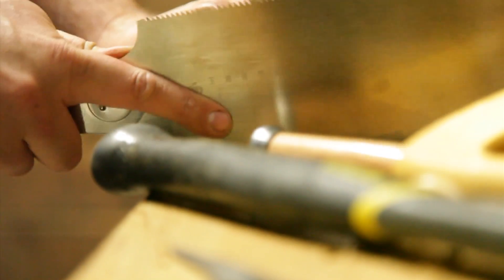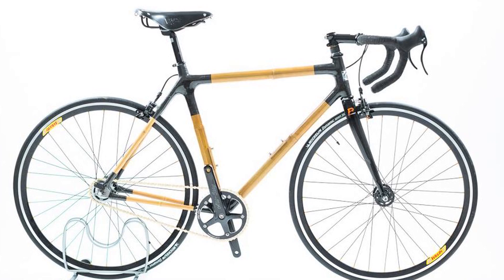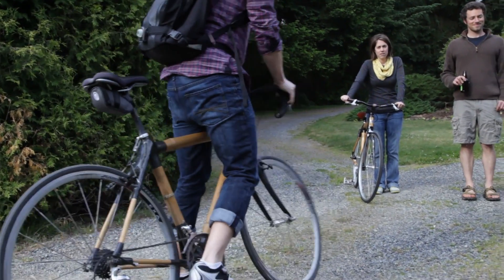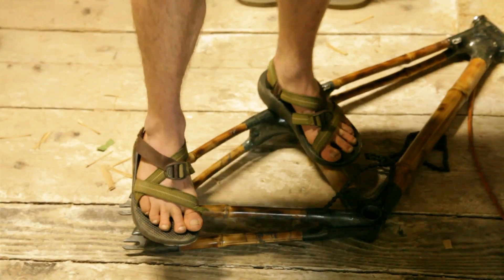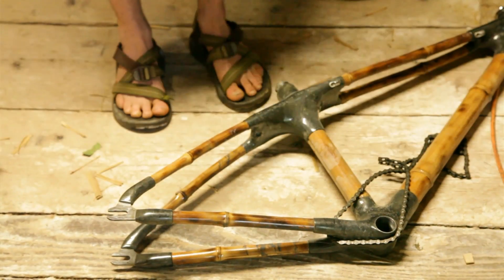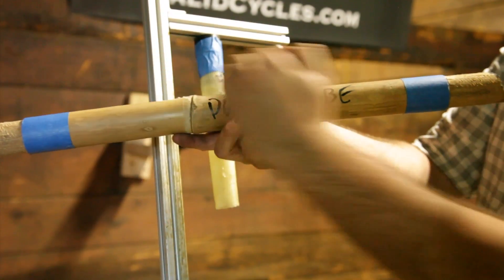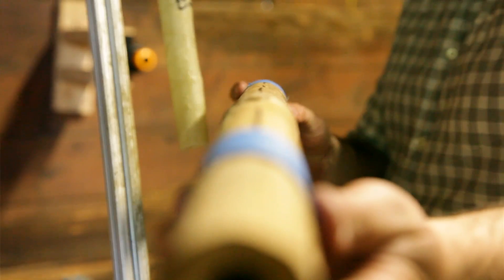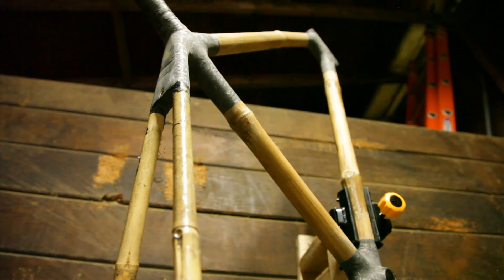Bamboo Bicycles Roll Out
Based outside of Seattle, Valid Cycles specializes in handcrafted bamboo bicycle frames. For bamboo to be bike-ready, it must be cooked in an oven, stripped, and sealed. But after that, the founders of Valid Cycles say the bikes last as long as metal ones. We stopped by their workshop -- a barn in Woodinville, Washington -- to see how the bikes are put together.